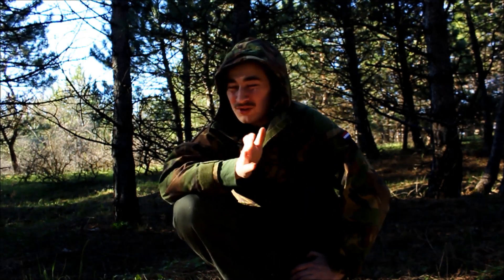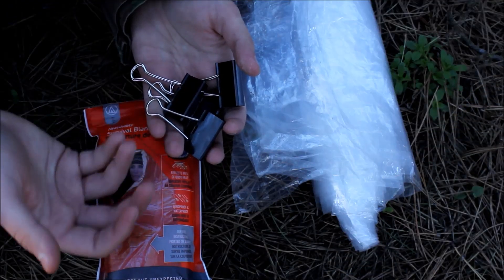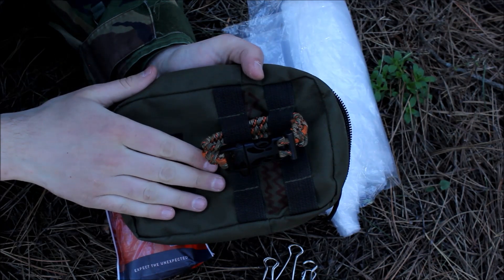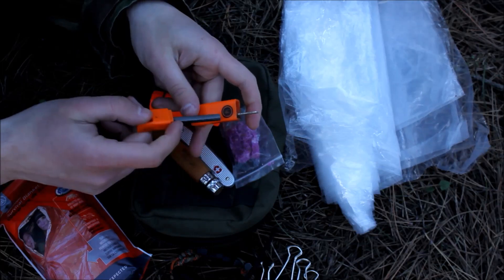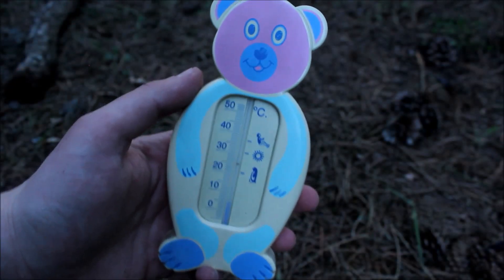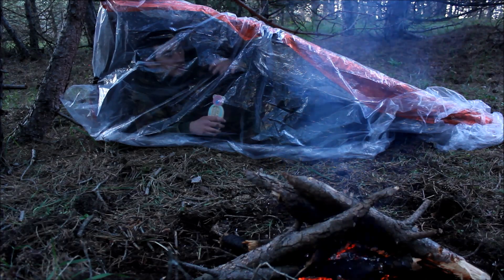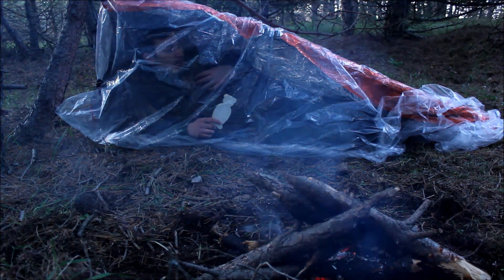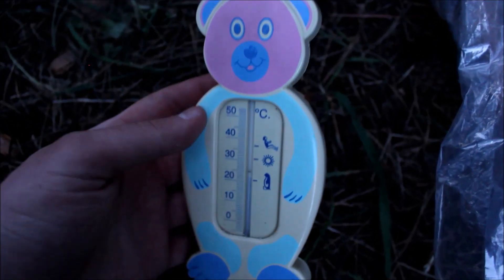Portable Survival Super Shelter - Bushcraft , Survival Kit - HD Video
Hello , this is Nick from HF Survival School and today I will be showing you my portable super shelter , hope you like it !  Thank you everyone for your support, for your likes , shares and kind comments which I love to respond to. You can view this video in Full HD 1080p
Etsy Shop
Also :